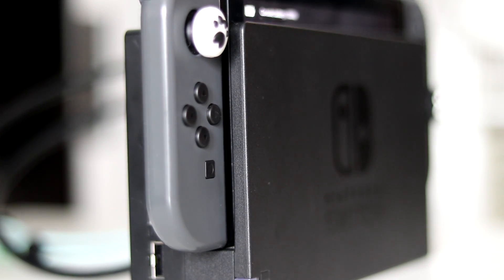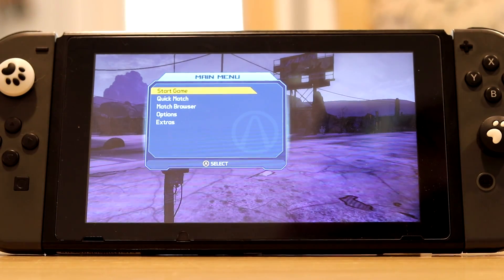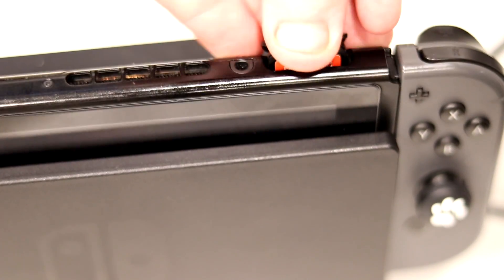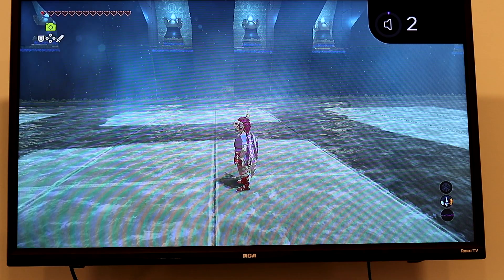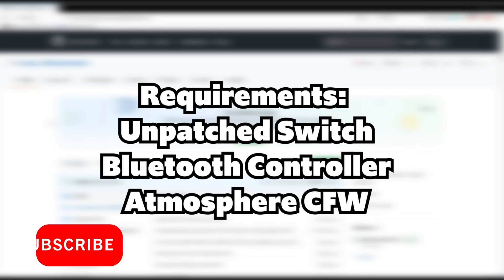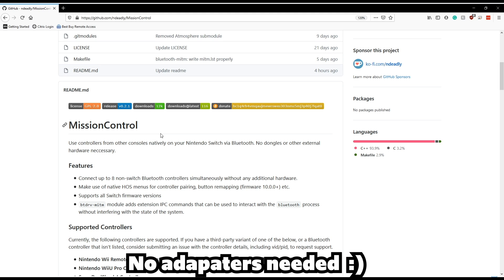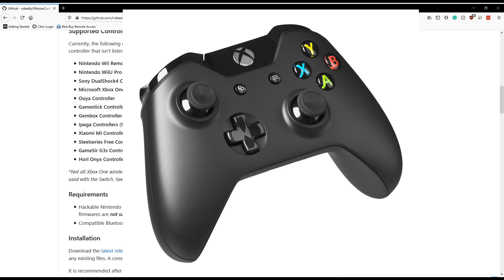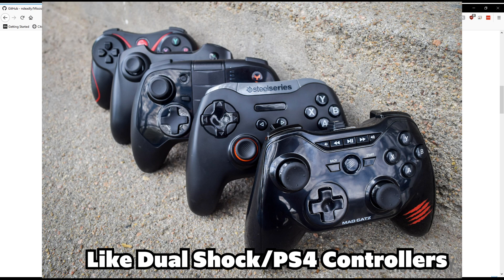How To: Xbox One Controller On Switch? - TUTORIAL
Xbox One Controller On Switch THROUGH BLUETOOTH? - TUTORIAL

Do you have a custom firmware Switch? Do you want to use one of the many Bluetooth controllers you've collected over the years, as a gamer?

There's been a few ways to do this with USB adapters, but NOW you can use the Bluetooth built into the Nintendo Switch and all you need is Atmosphere and a small homebrew app on the Nintendo Switch.

| CHAPTERS |
00:00 - Intro
00:12 - Showcase
01:07 - Tutorial starts here
01:57 - Go here to know what to do on computer
02:23 - Conclusion
02:53 - Outro

PC SPECS:
| Ryzen 5 3600X |
| GTX 1080 |

|SOCIAL|